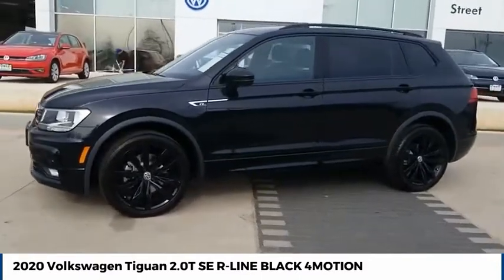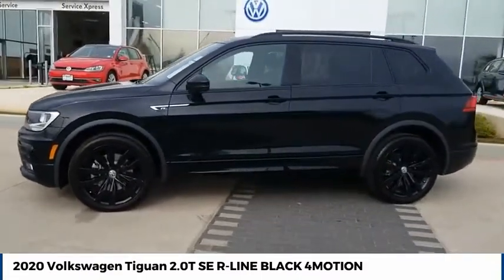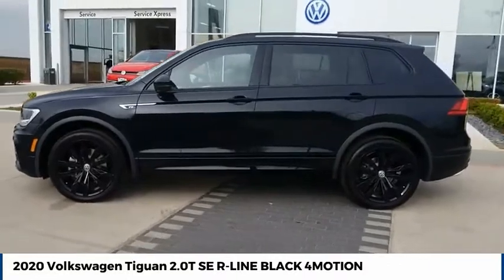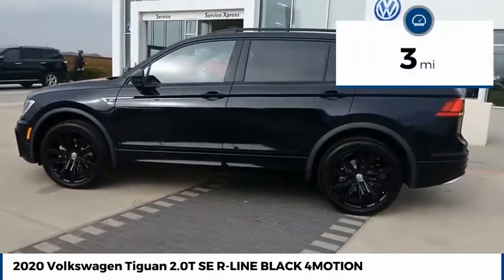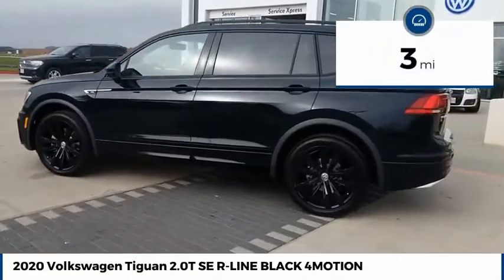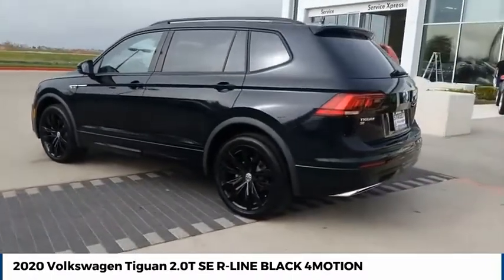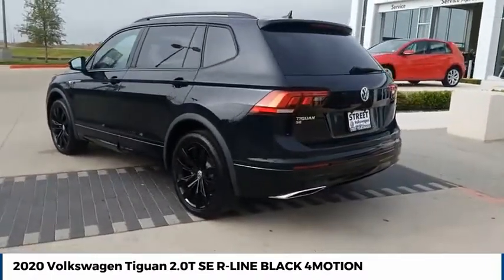2020 Volkswagen Tiguan Street Volkswagen of Amarillo Presents YB4498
2020 Volkswagen Tiguan 2.0T SE R-LINE BLACK 4MOTION

Street Volkswagen
8707 Pilgrim Drive

Turn heads in our impressive 2020 Volkswagen Tiguan SE R-Line Black 4MOTION displayed in a stunning Deep Black Pearl! Powered by a TurboCharged 2.0 Liter 4 Cylinder that offers 184hp while tethered to an innovative 8 Speed Automatic transmission with Tiptronic and Sport mode. This All Wheel Drive SUV emulates a style of comfort, and athleticism plus offers near 29mpg on the highway. The exterior of our Volkswagen Tiguan boasts 17-inch black alloy wheels, LED taillights and daytime running lights, black roof rails, heated power side mirrors with integrated turn signals, and halogen reflector lens fog lights. Immerse yourself in the elegant environment of the SE as you sink into the heated V-Tex leatherette seating under a large sunroof. Bring the whole gang along with the available 3rd-row, or fold down the 40/20/40-split sliding rear seats and adjustable seat backs for that extra cargo space. At the hub of the interior is the 8-inch Composition Color touchscreen sound system with HD and available Sirius satellite radio, Volkswagen Car-Net App-Connect, and Bluetooth. Well-built by Volkswagen, high strength steel, a rollover sensor system, tire pressuring monitoring, advanced airbags, a backup camera, and other safety features provide you with priceless peace of mind. Providing impressive driving dynamics, refined style, and security, our Tiguan is undoubtedly an intelligent choice. 6 Year/72,000 Mile Warranty on all 2018 and 2019 Models